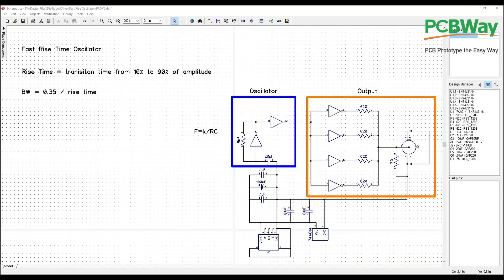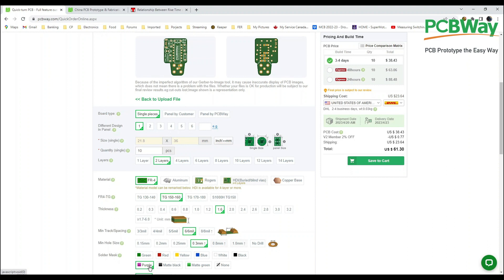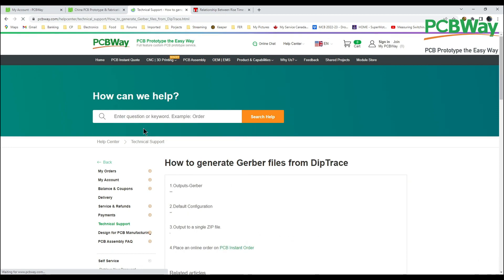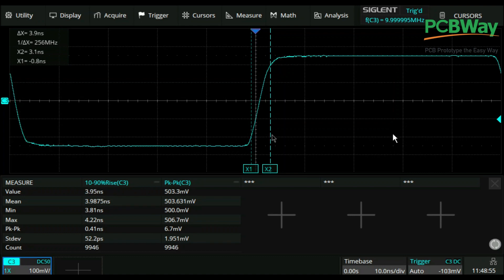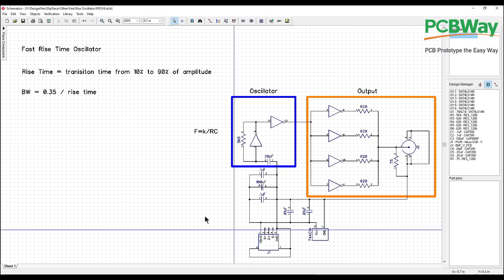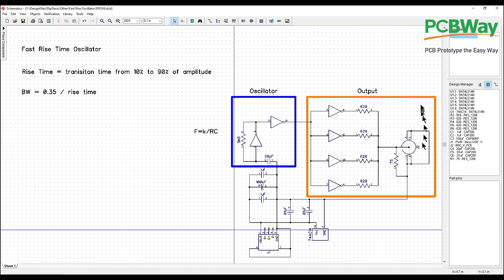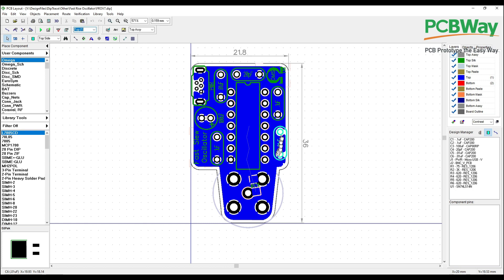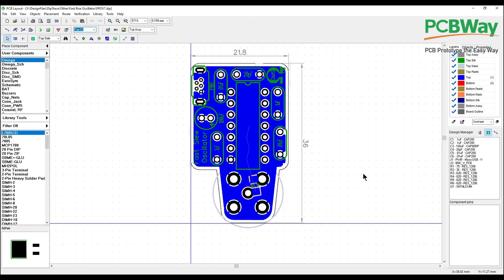0038 - Project: Fast Rise Time Oscillator Part 1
In this two part project we are going to design, build and demonstrate a fast rise time oscillator/pulser to help us characterize the bandwidth of oscilloscope measurement systems consisting of scope/probe/cabling/attenuators/termination or any combination thereof.   In this part we'll go over the schematic, the layout and ordering the board.